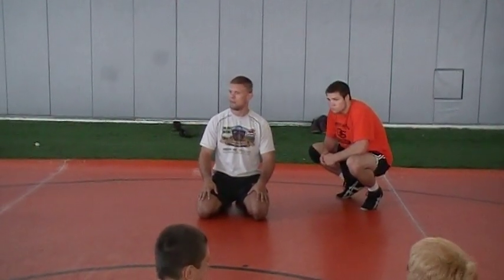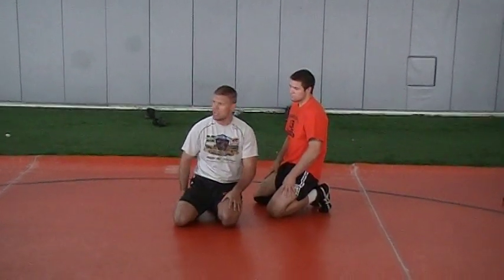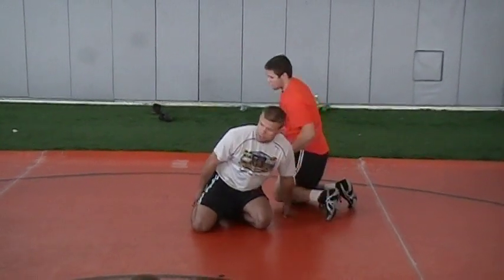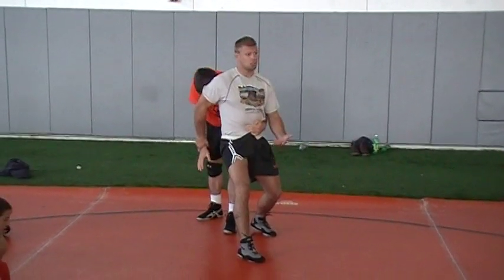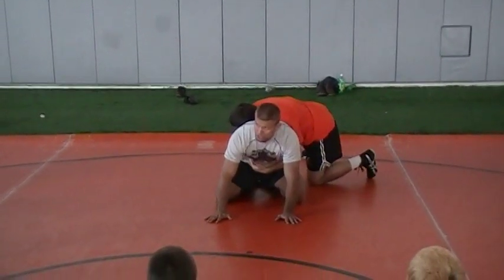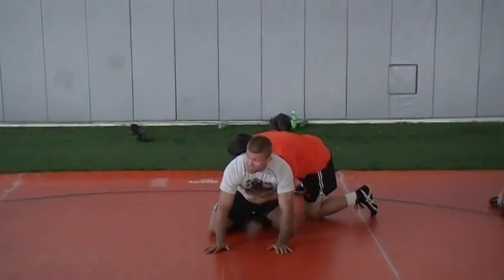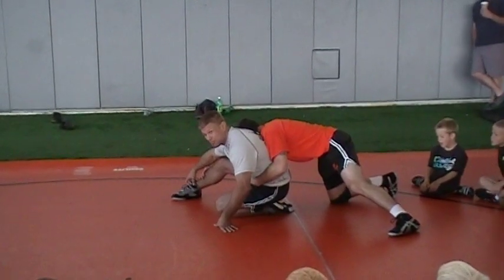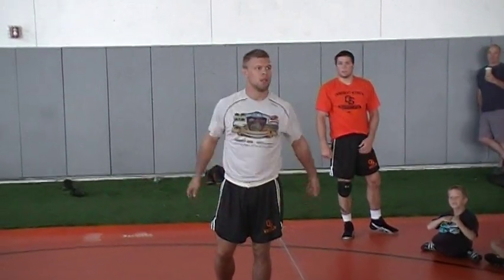Clemsen Attack High Hand